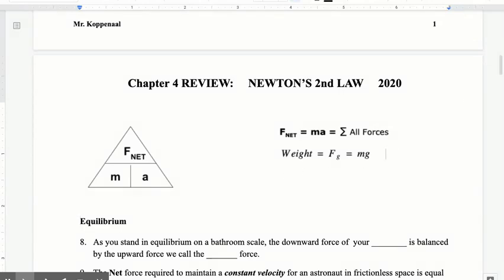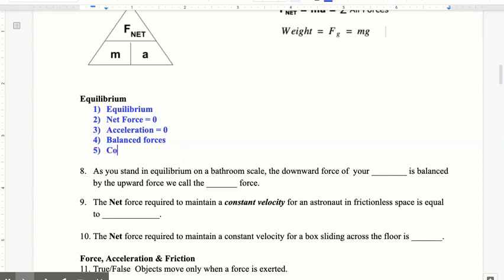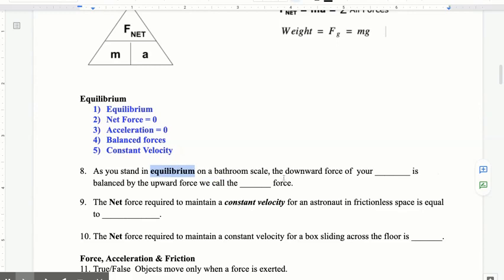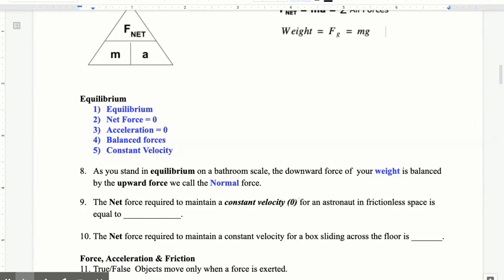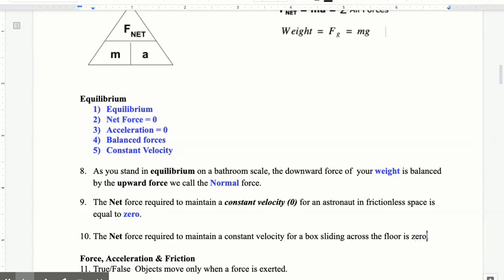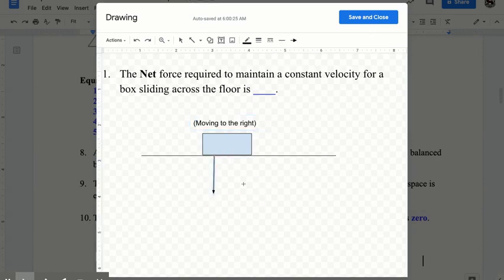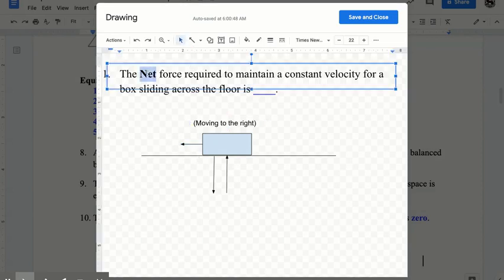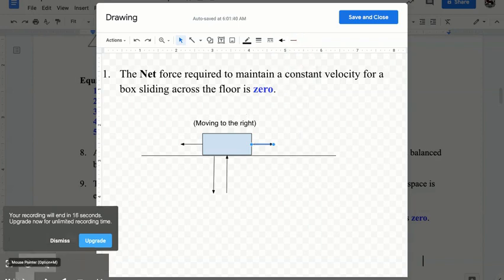Ch 4 Equilibrium